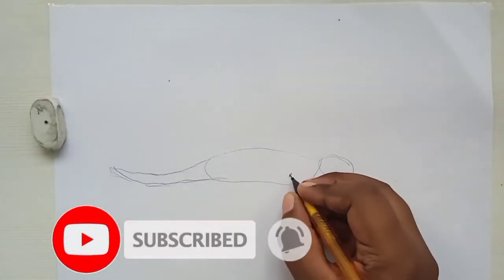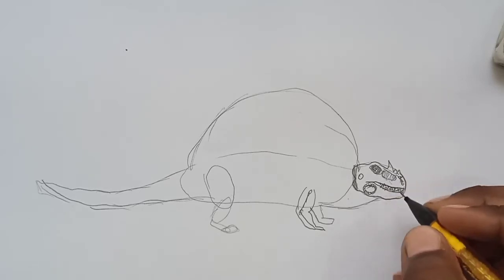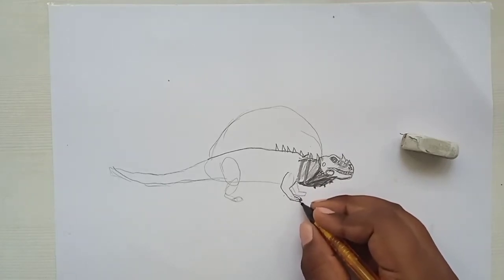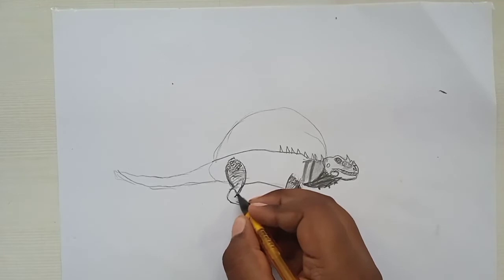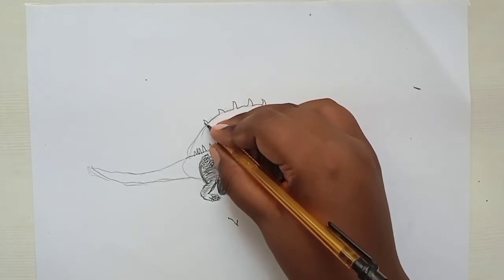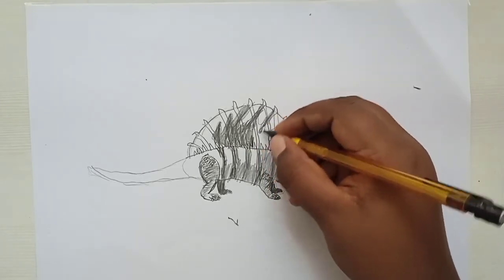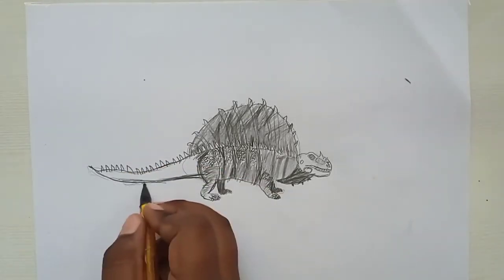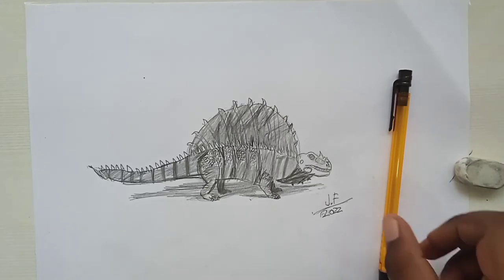How to Draw Edaphosaurus from Jurassic World the Game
In this video, I will be showing you all how to draw the level 40 Edaphosaurus from Jurassic World the Game. Enjoy!